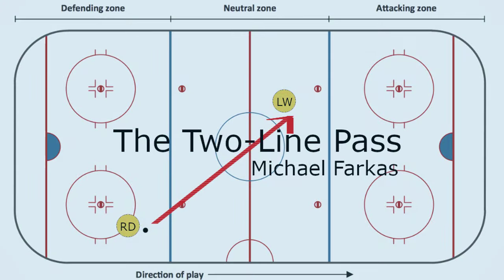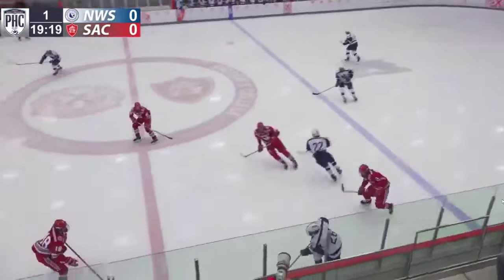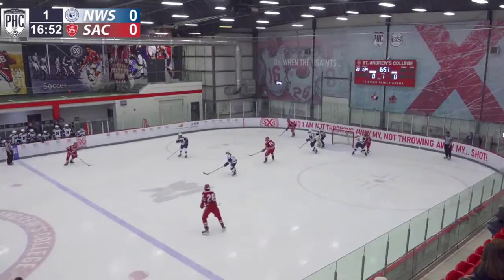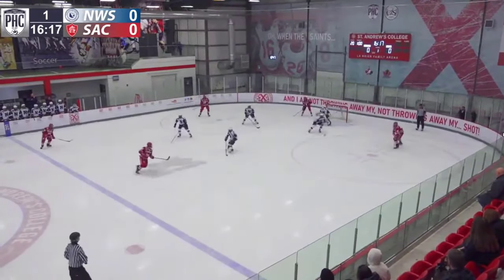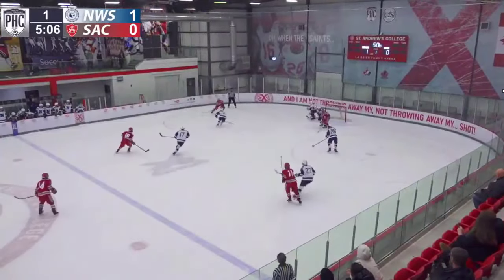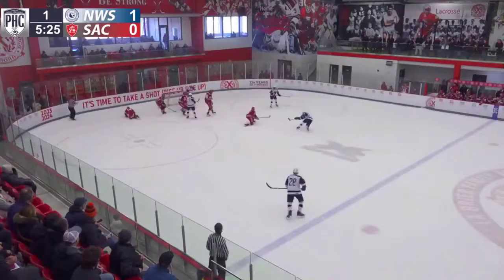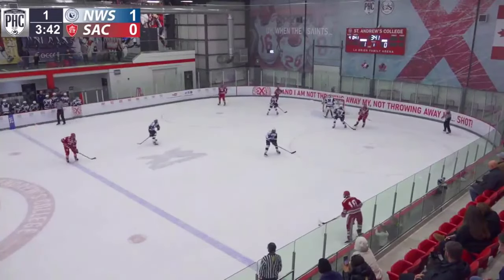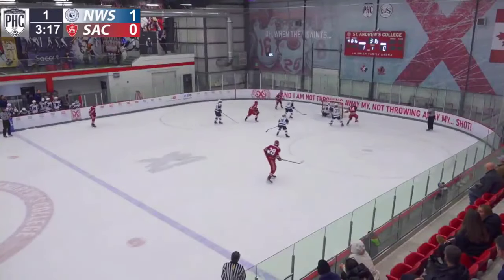Dean Letourneau - How the Boston Bruins 1st Round Pick Can Be A Steal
In this episode of The Two-Line Pass, I'll breakdown Boston Bruins (nhlbruins ) 1st round pick from the 2024 NHL Entry Draft (nhldraft2024 ) Dean Letourneau. I'll take a look at the areas that he'll need to improve upon in order to make the transition from prep school to college and from college to pro. I'll also piece together something of a scouting report on him as well along the way.

This isn't intended to be a highlight video, as I'm sure plenty exist, but rather a shift by shift breakdown of his tendencies...plus, what he can do to turn the corner into being a homerun pick for the Boston Bruins.